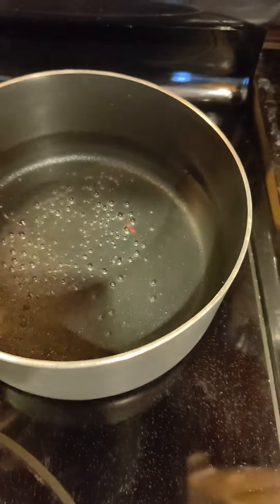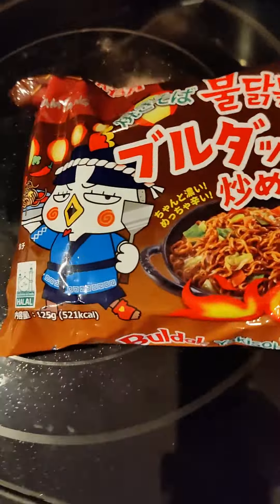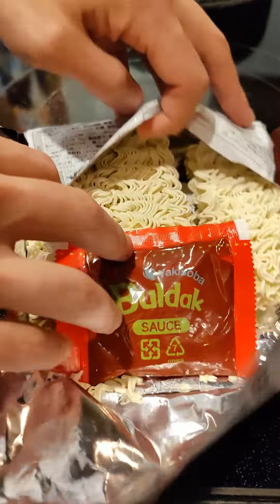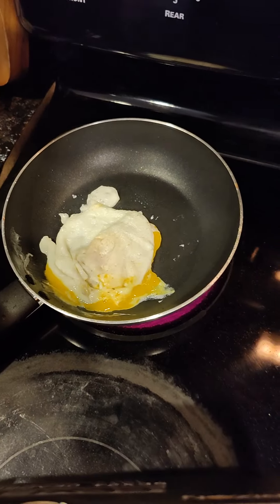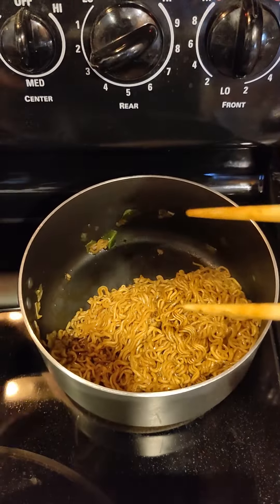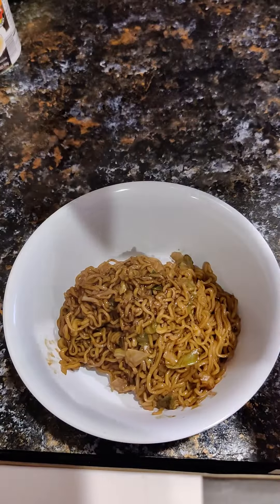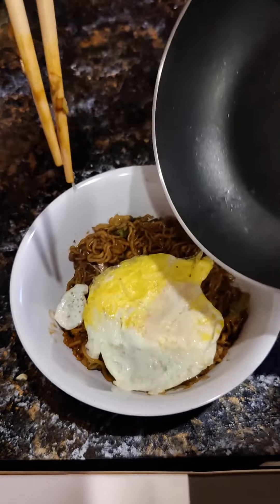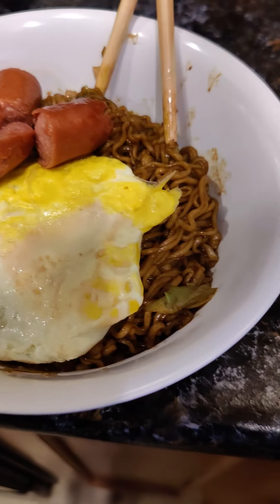Preparing and trying Samyang Buldak Yakisoba for the first time! - AndrewEatsAll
Hello, hello!

So excited for this one! Another amazing product I brought home from our Japan trip was Samyang Buldak: Yakisoba flavor! Buldak is one of my favorite ramen brands out there and I had not seen this flavor anywhere here local so it was one I definitely had to try. Fun fact: even though I got this in Japan, this is actually a Korean brand of ramen (and some of the hottest)!